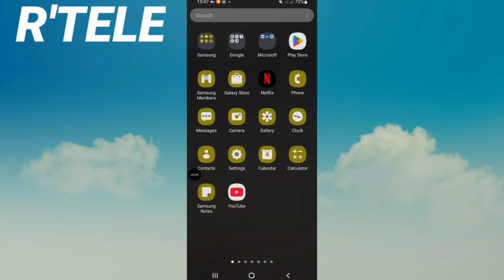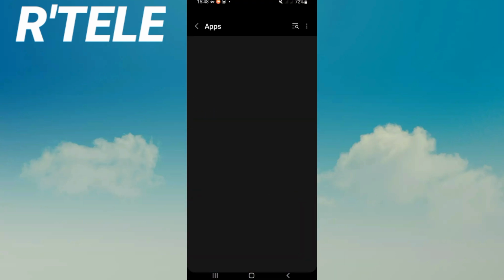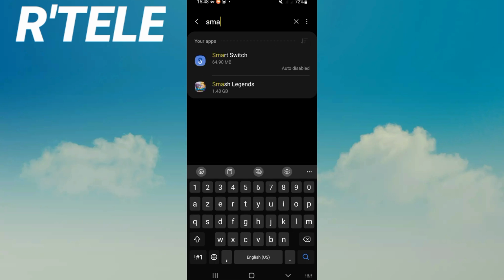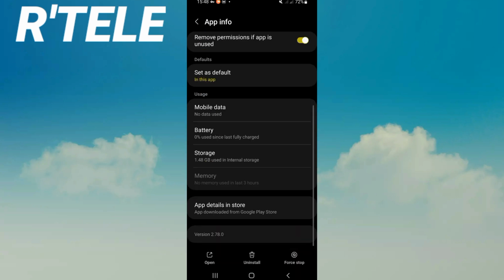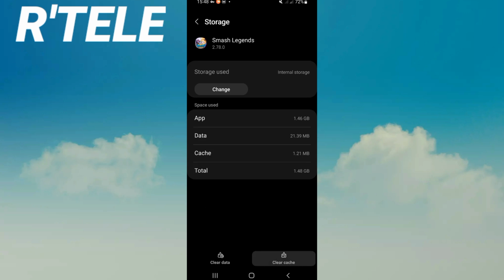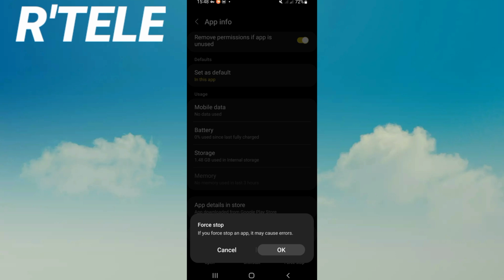How To Fix Smash Legends Game Sound Problem | Final Solution